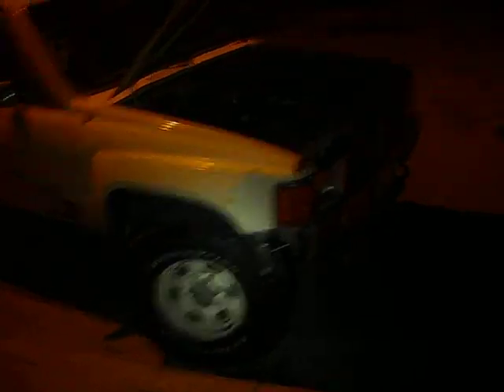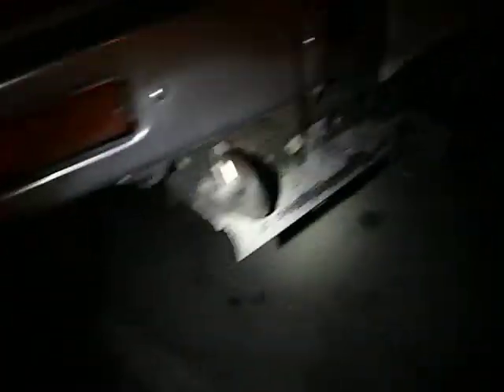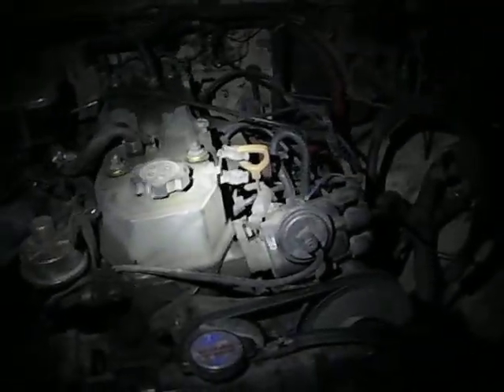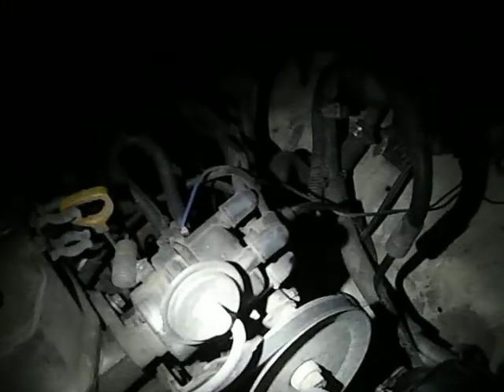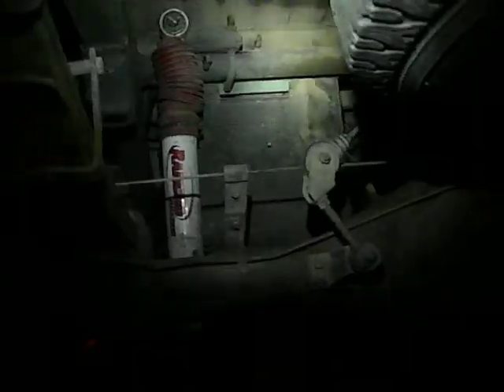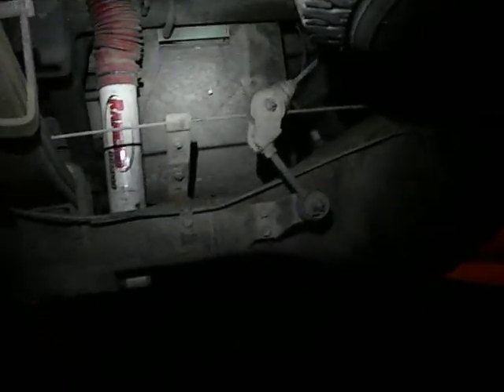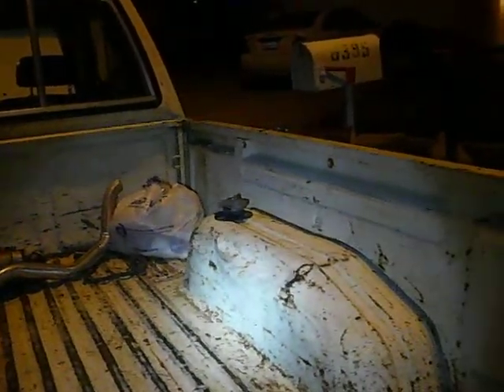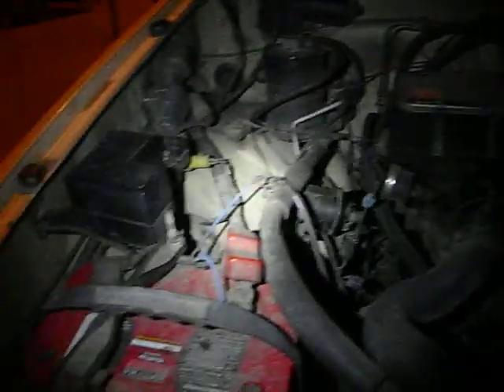DSCI0052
Walkaround of my 88 yota pickup xcab 4x4